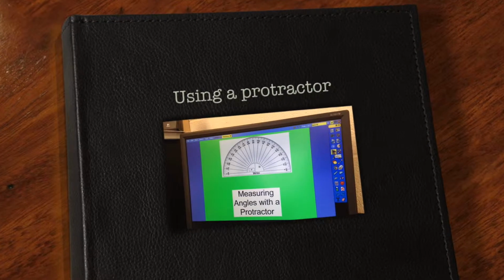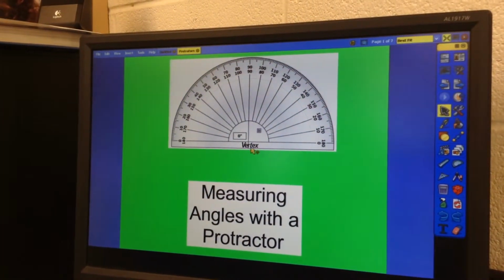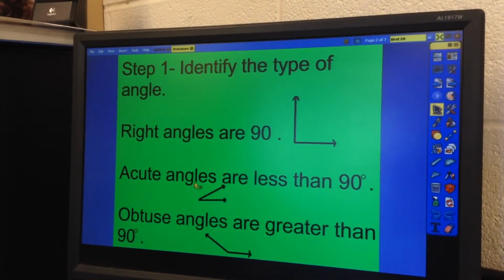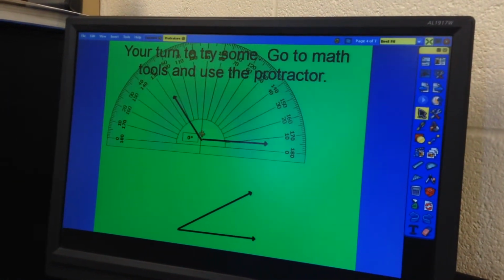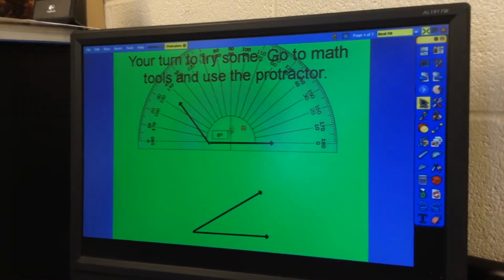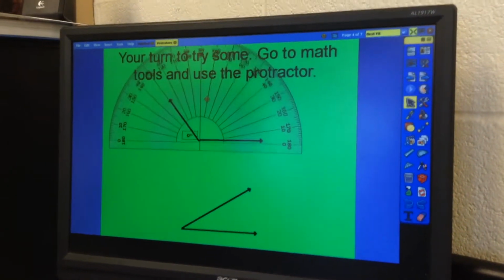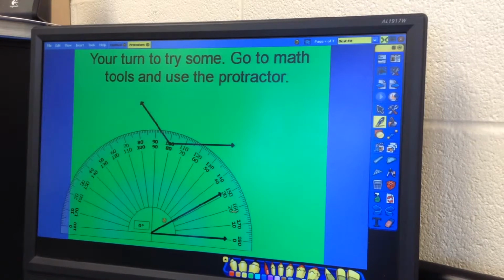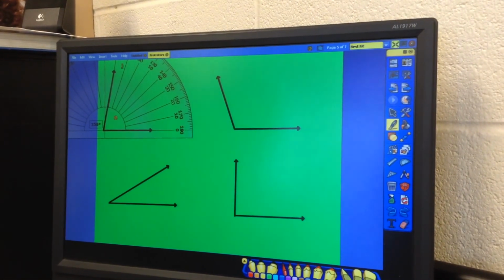Using a protractor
Students will learn how to use a protractor to measure obtuse, acute, and right angles